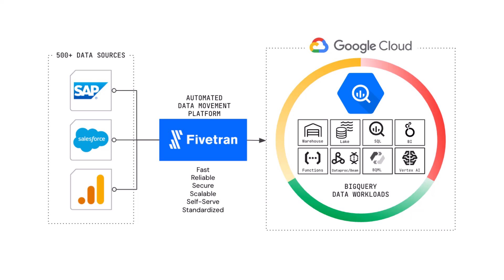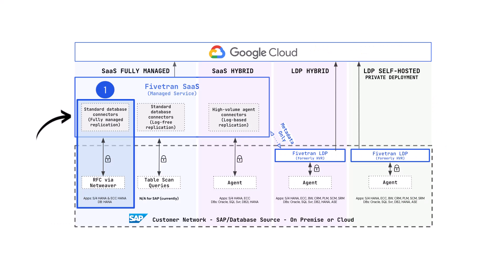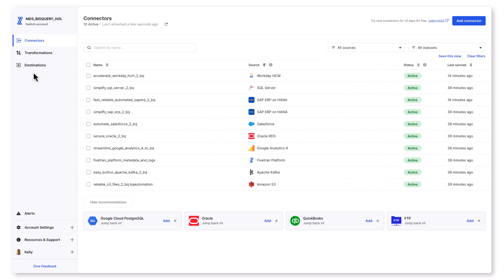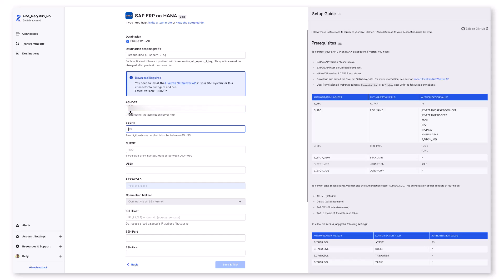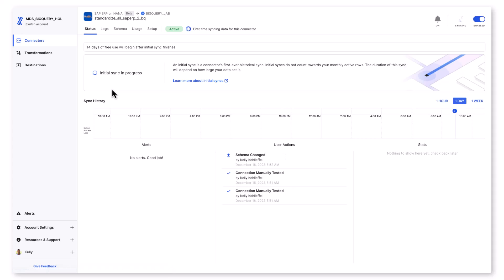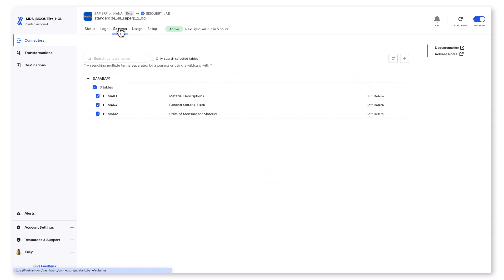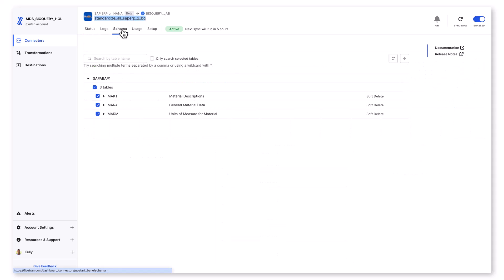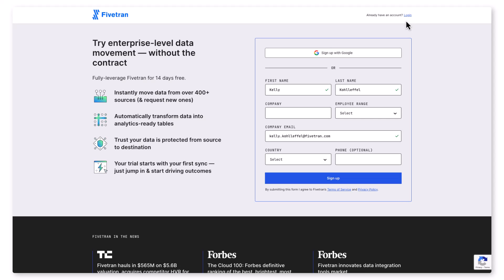Fivetran Demo: How to accelerate and automate SAP ERP data into Google Cloud and BigQuery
Learn how Fivetran accelerates and automates data movement for SAP ERP data to Google Cloud and BigQuery. Using Fivetran’s fully automated and fully managed data movement service you can achieve self service data integration for BigQuery data workloads quickly and securely and always 100% automated. Kelly Kohlleffel quickly creates a SAP ERP for HANA to Google BigQuery connector with Fivetran which automates connecting to SAP ERP ECC and S/4HANA and moves the SAP ERP data to BigQuery (initial sync and ongoing incremental change data capture) while creating an analytics-ready dataset that is immediately useable, trusted, organized, and understandable.